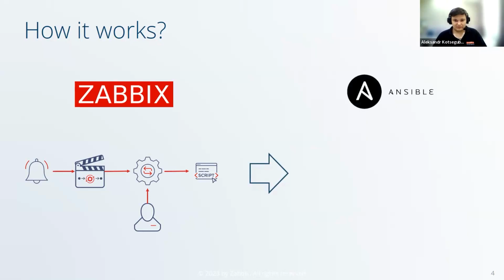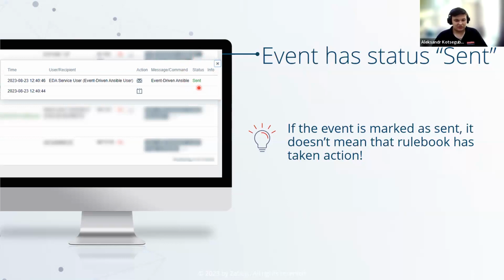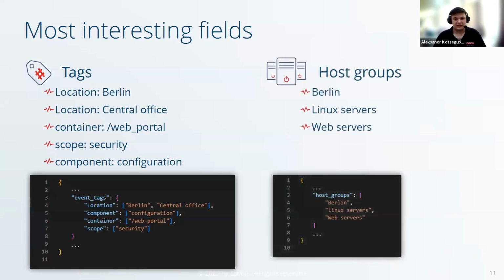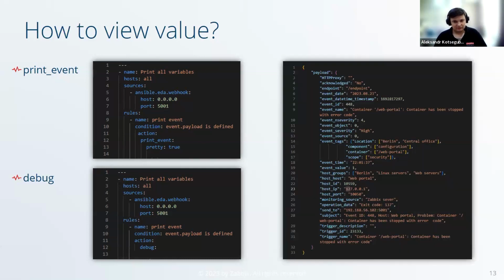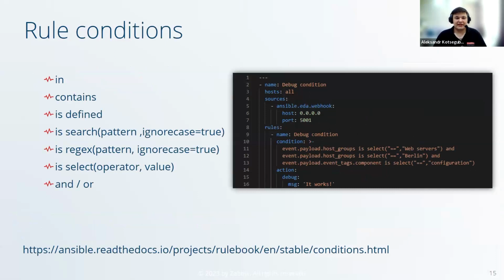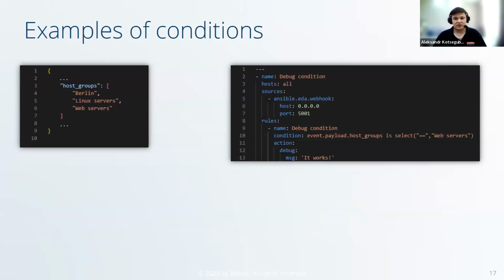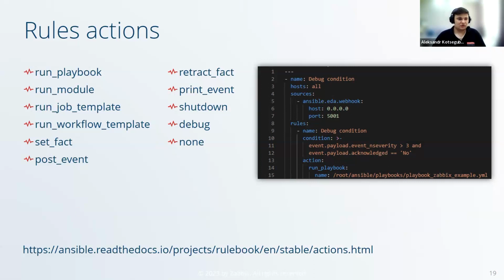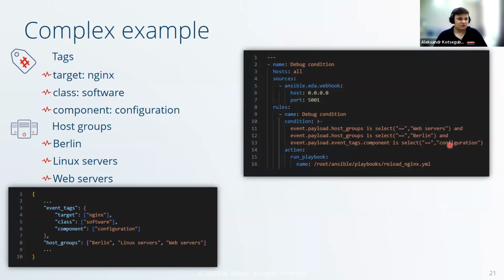Zabbix Meetup online, September 2023: Reacting to Zabbix Events with Event Driven Ansible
Our September 2023 meetup covered the best approaches to problem and root cause event detection, using Zabbix for automation, and latest public cloud templates.

Watch the following presentation and learn how to integrate Zabbix with event driven Ansible and automatically react to Zabbix events.